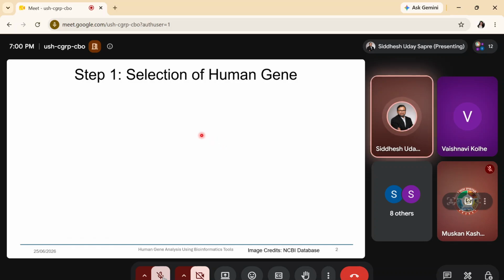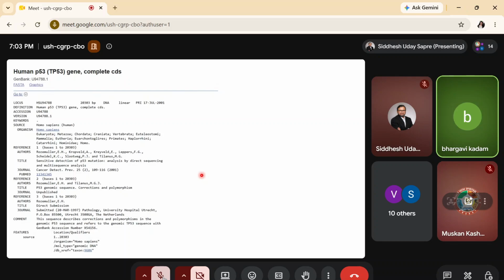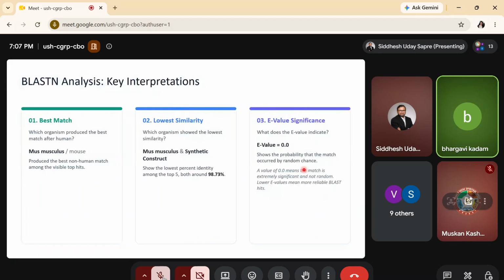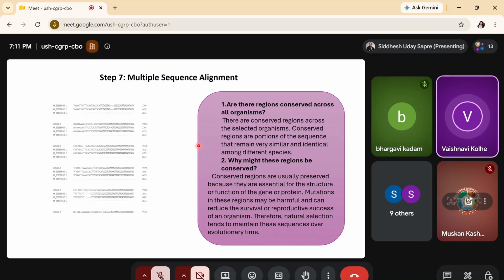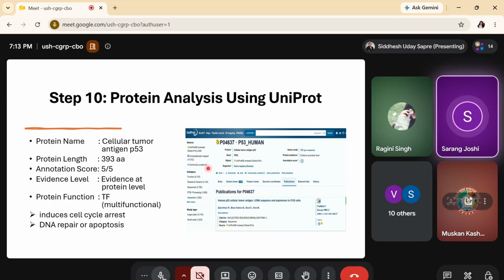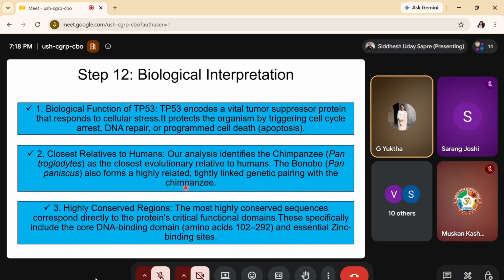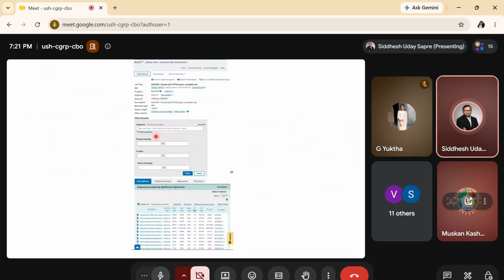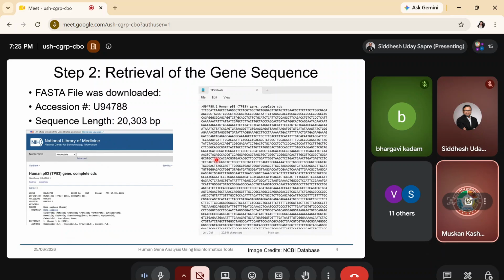Student Presentation | Bioinformatics Masterclass